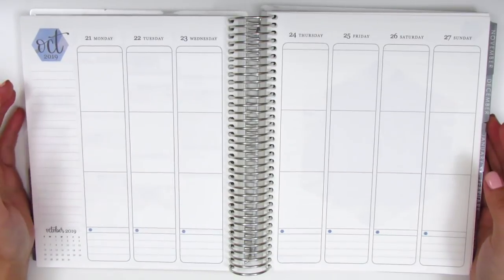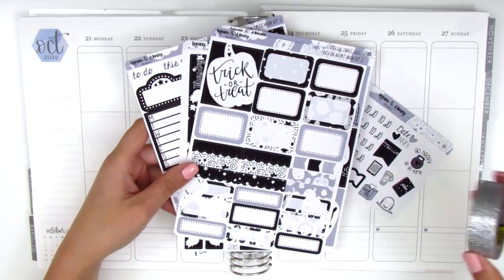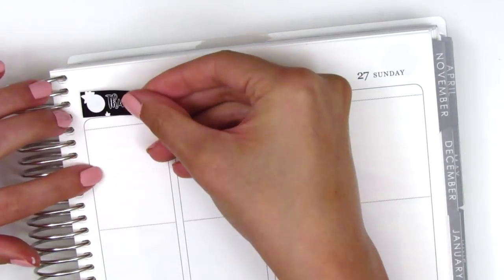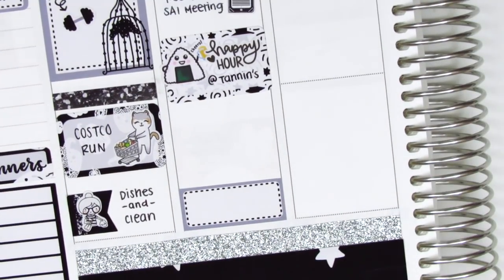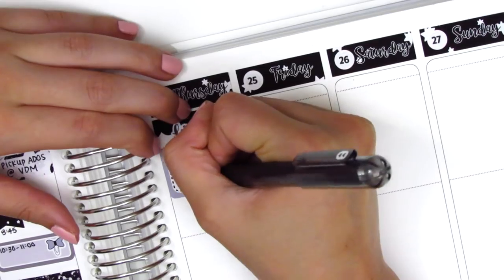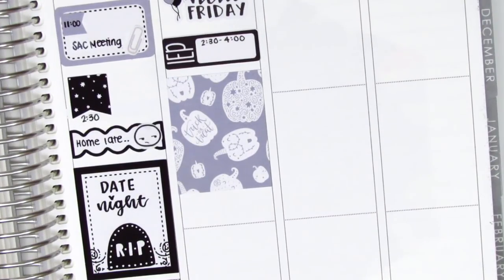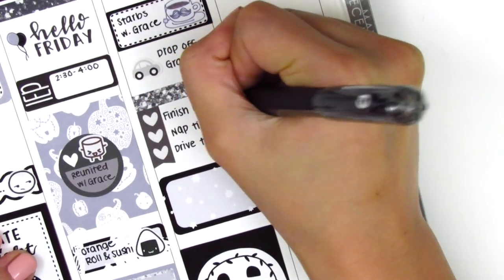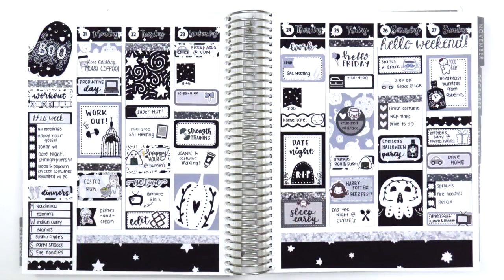Plan with Me: Ft. Lemon and Honey Studio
HAPPY MAIL:
Sherry H.

THIS WEEK:

Weekly kit: Lemon and Honey Studio

OTHER SHOPS MENTIONED:

Bookish Planning

Lemon Paper Co

Let's Plan It

Panda Prints Paper